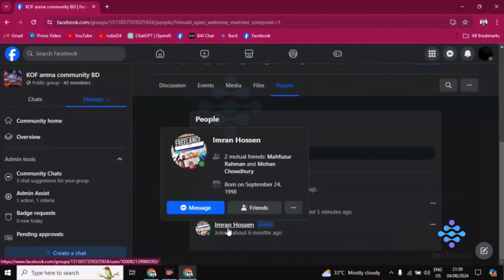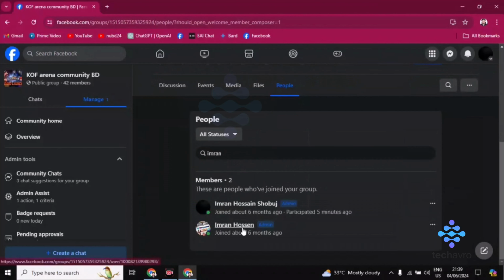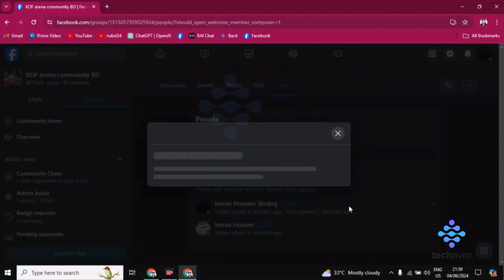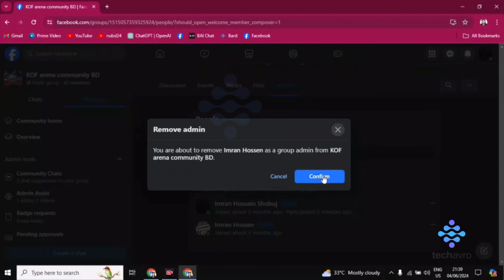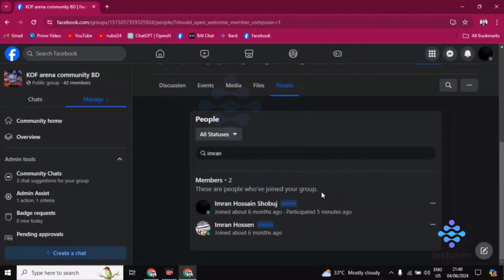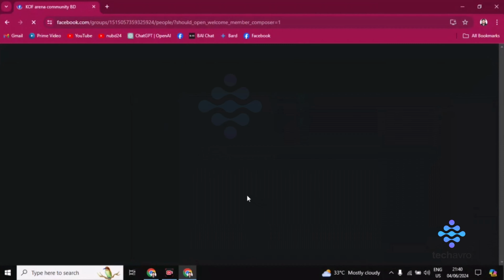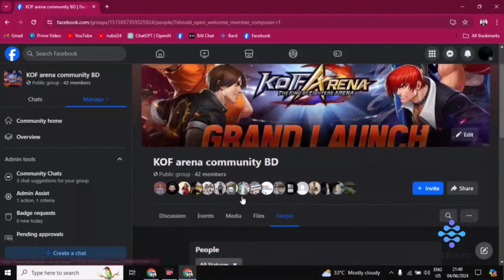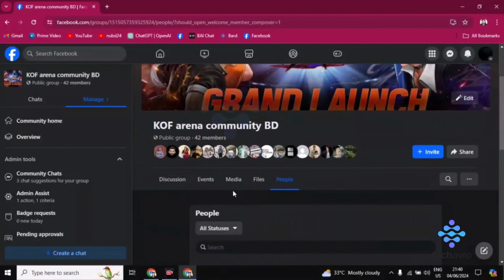How To Remove An Admin From Facebook Group 2025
Learn how to easily remove an admin from your Facebook group with our step-by-step guide for 2024. Whether you're managing a small community or a large group, our tutorial will help you keep your group organized.